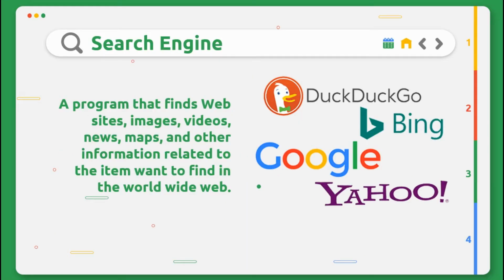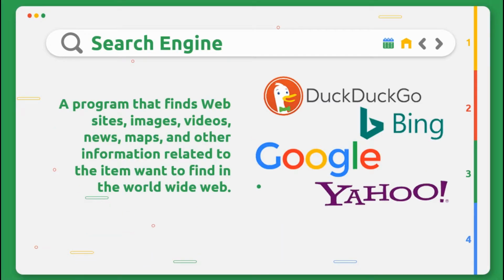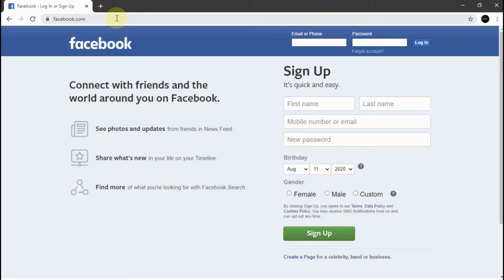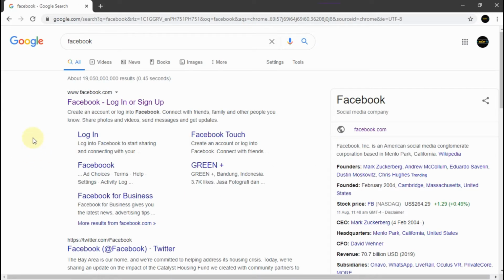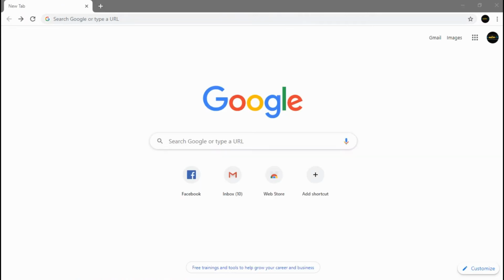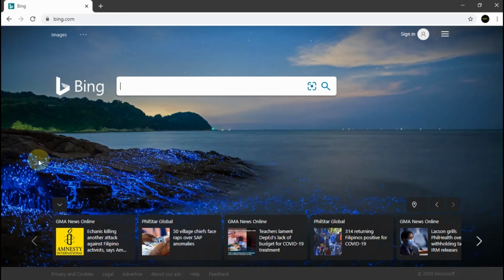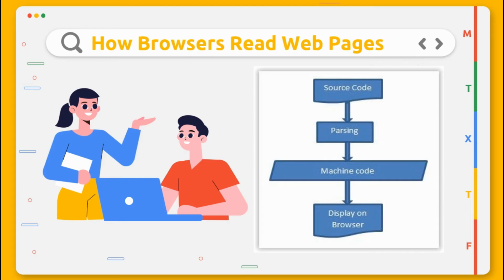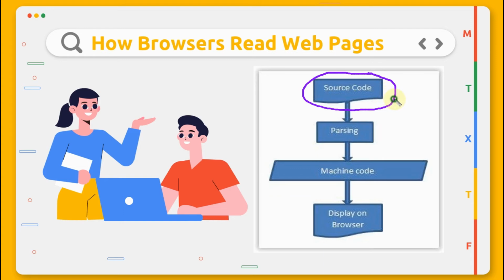Learn the difference between search engine and web browser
This video will show you know what is a search engine and a web browser; how these two works together for your searches on the internet.

Do you know how browser display websites? Finish the video for you to find out!

Mozilla Firefox
Microsoft Edge
Google Chrome
Opera
Vivaldi

[Video Attributions]
published by Musictoday80 - Anwar Amr